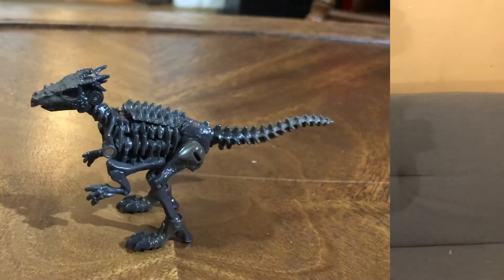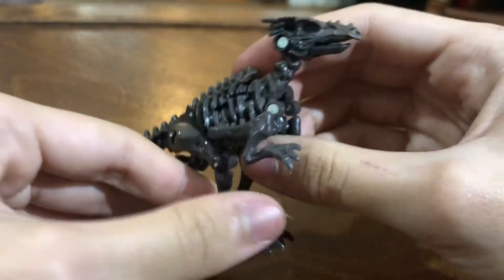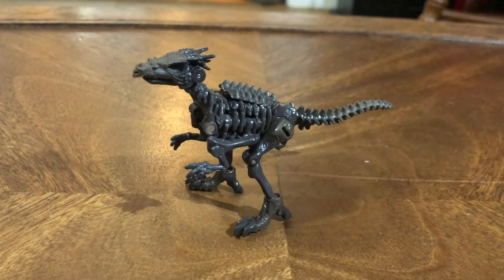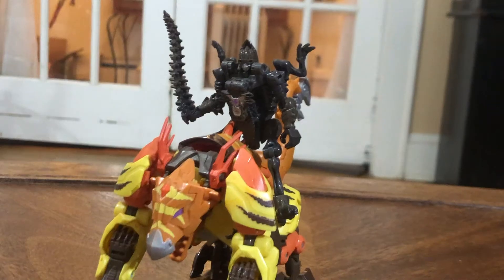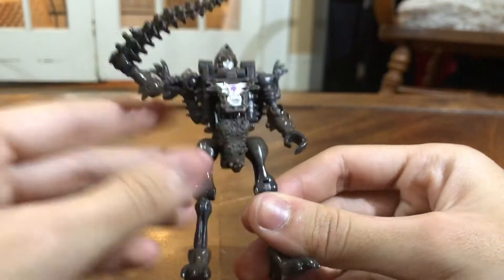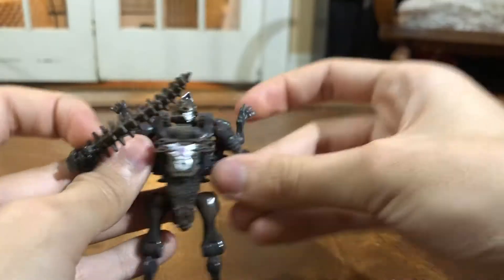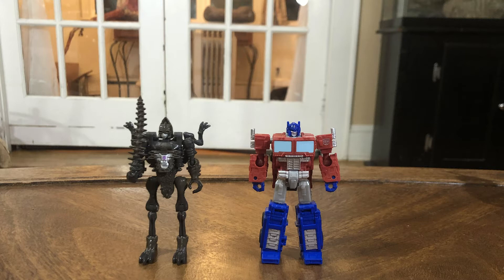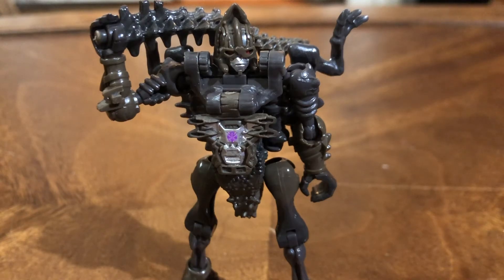Transformers WFC Kingdom Vertebreak Figure Review [Nitro Productions #72]